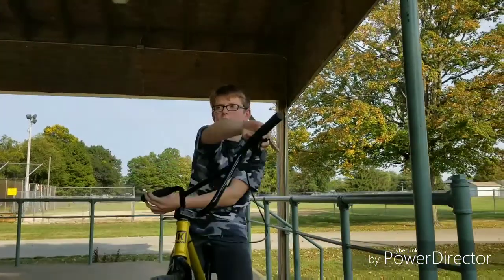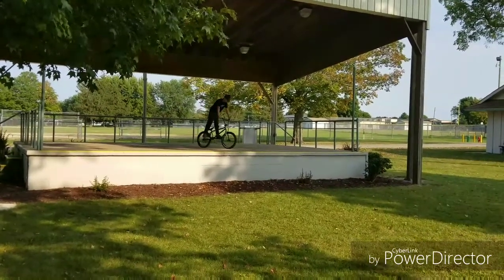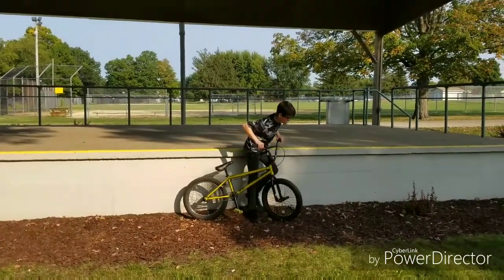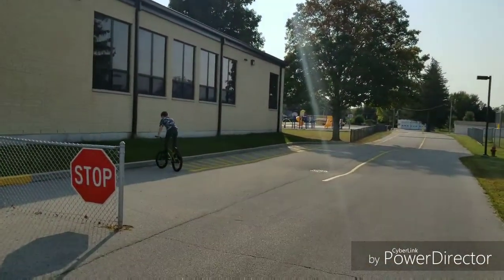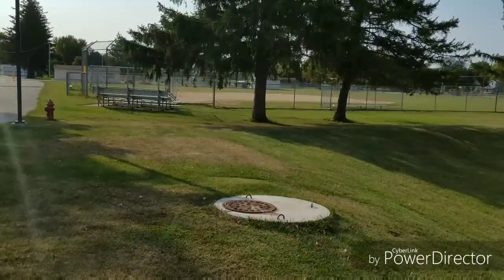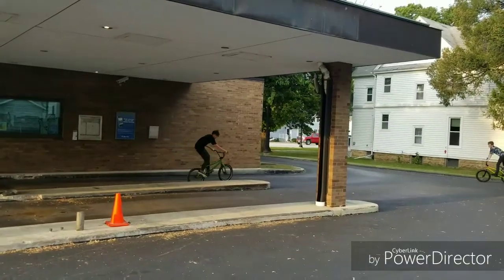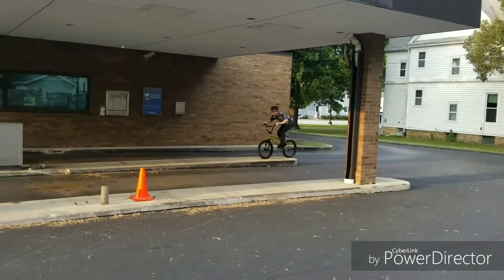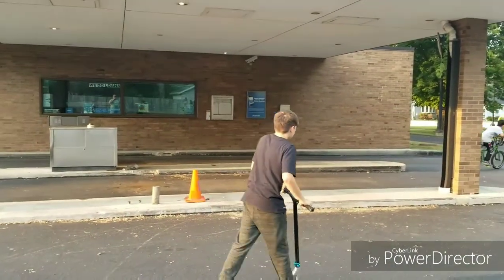Favorite Riding Spots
Lucas and Cameron take you to their favorite riding spots when they aren't at skate parks.  You can ride BMX anywhere to practice.